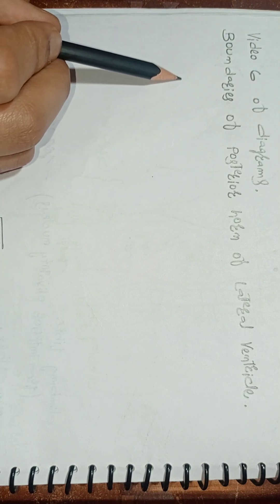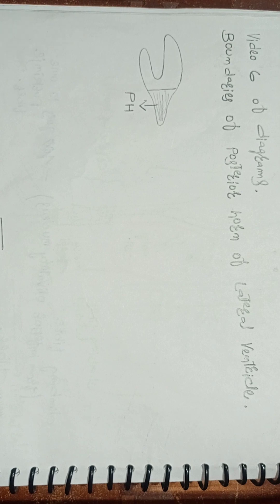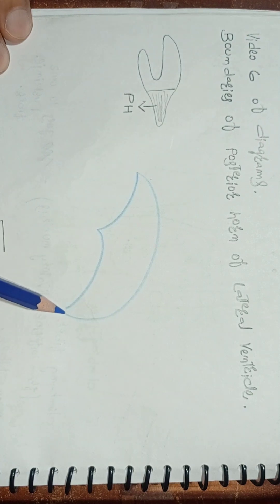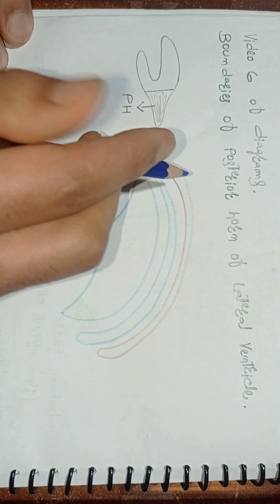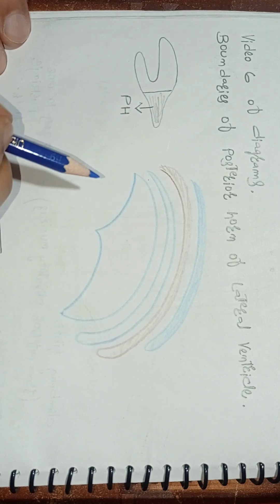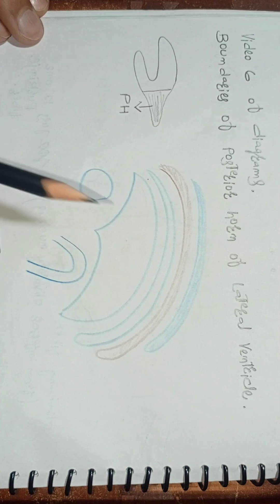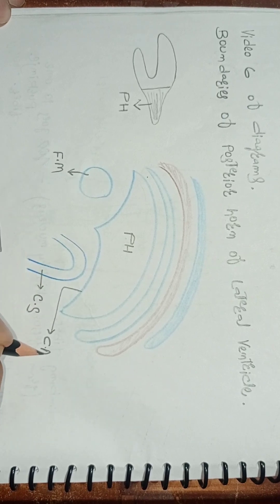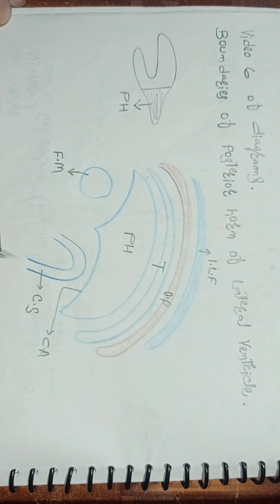5.Posterior Horn of Lateral Ventricle (Boundaries).: Neuroanatomy Diagrams.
Neuroanatomy

Boundaries of Posterior Horn of Lateral Ventricle

By Droogway